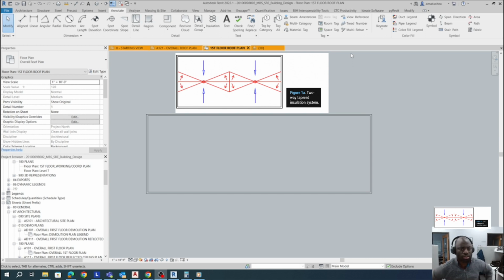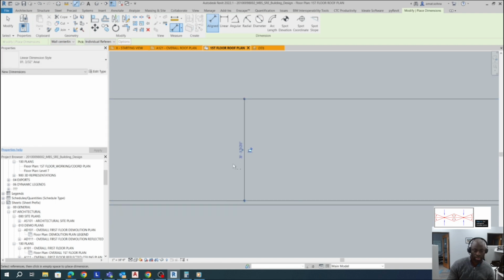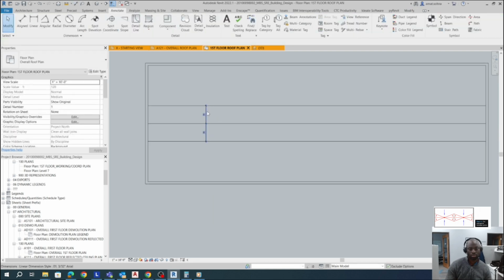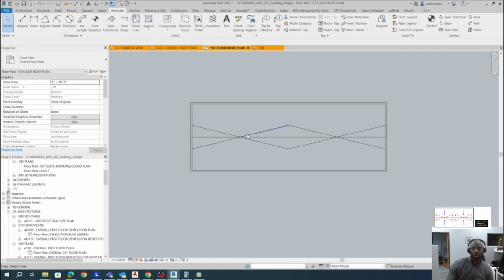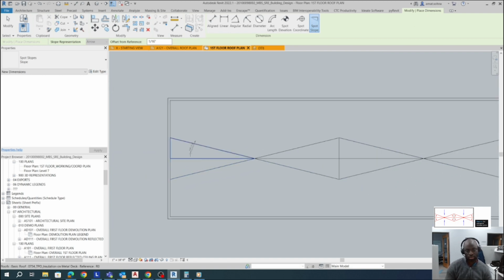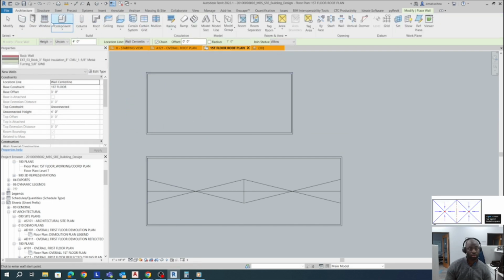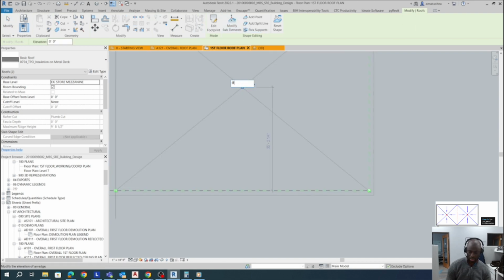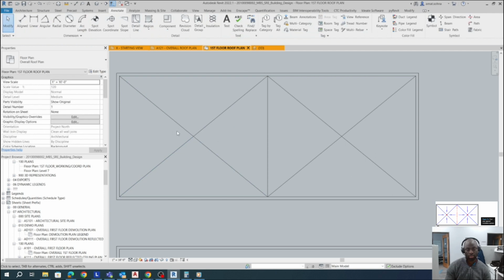Revit - Crickets and Slopes for Flat Roofs (Two way tapered and four way tapered insulation system)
it  is a demonstration of how to built roof crickets and slopes on a flat roof without having to to multiple roofs( Two way tapered and four way tapered insulation system)
Jump to minute. 5.50 for the four way tapered insulation system